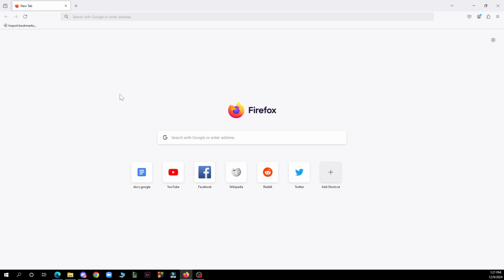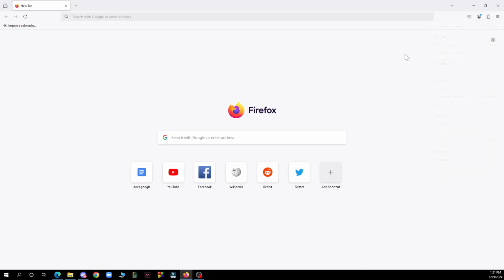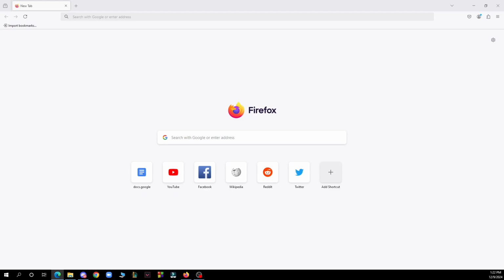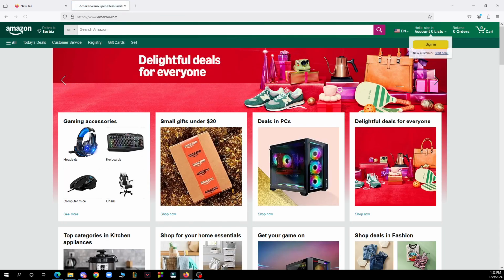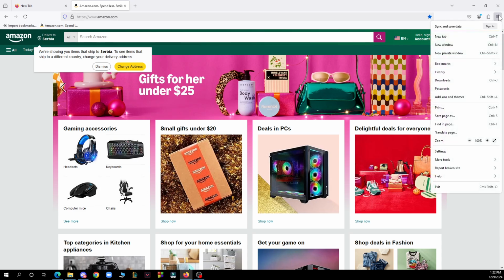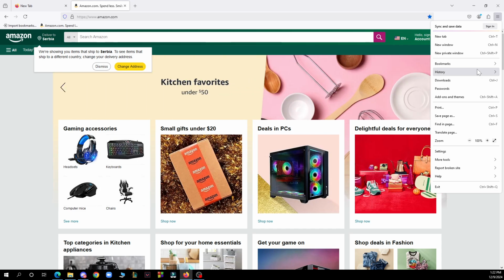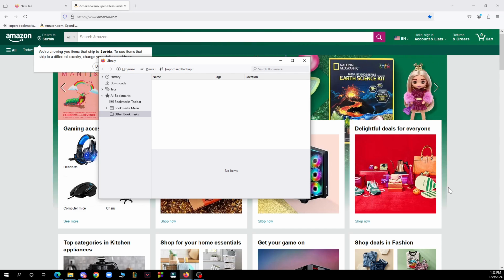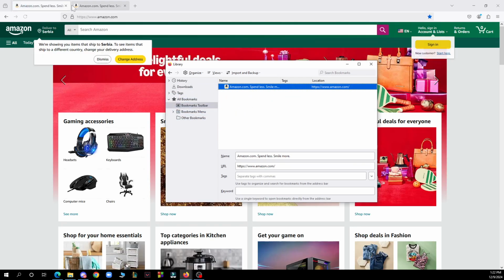How To Add Shortcut To Firefox Homepage (Easiest Way)​​​​​​​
In this video I will show you How To Add Shortcut To Firefox Homepage. It would be good if you watch the video until the end so that you don't miss important steps.